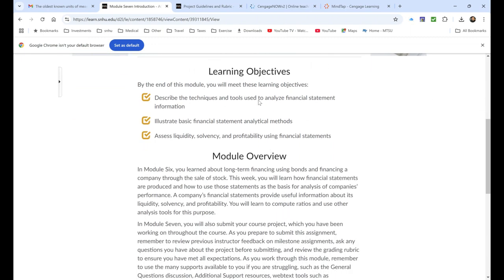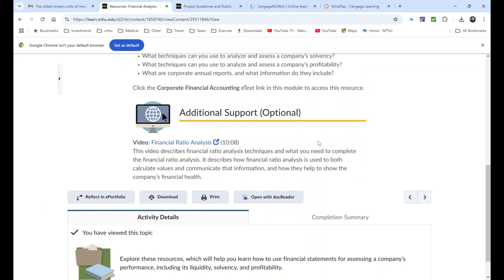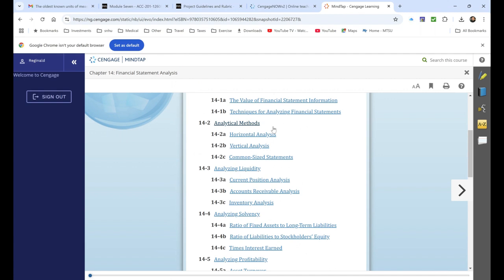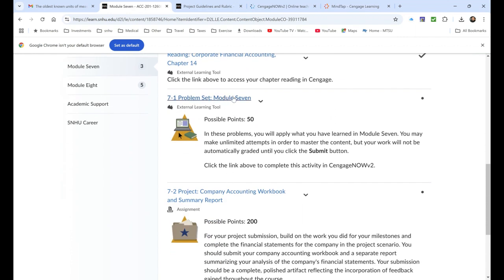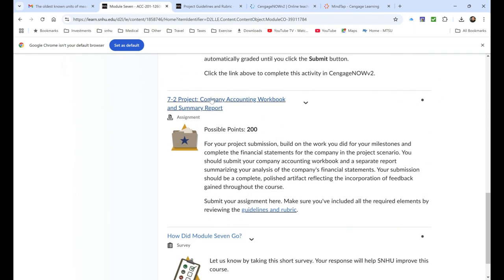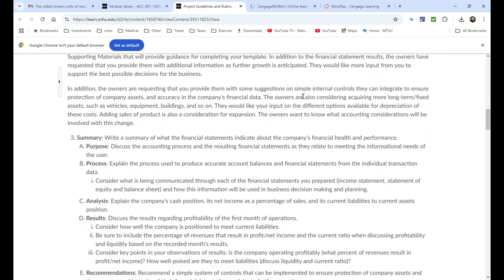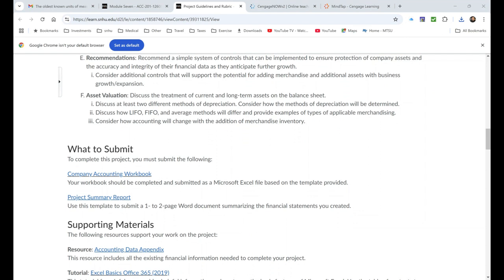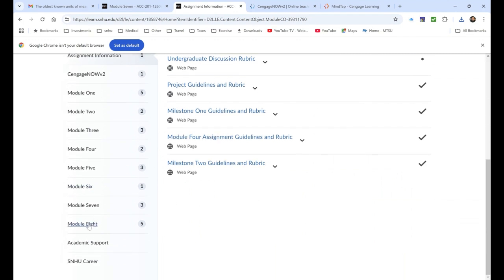SNHU ACC 201 Module Seven